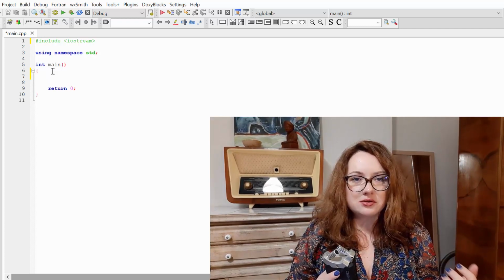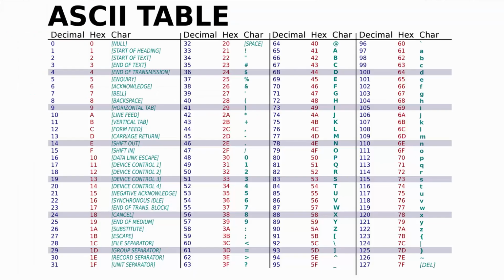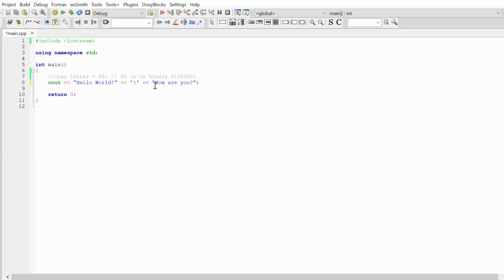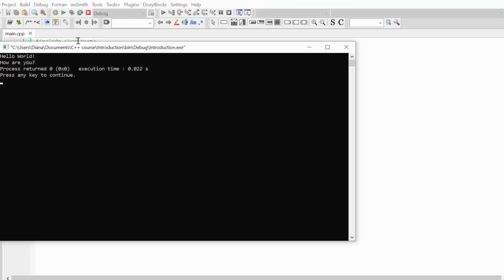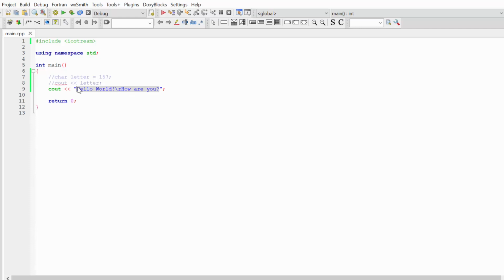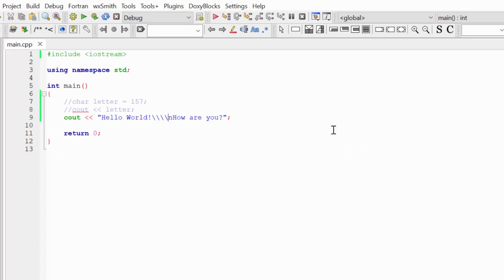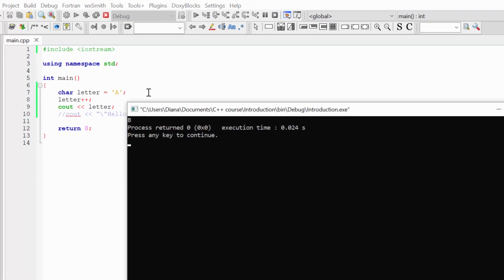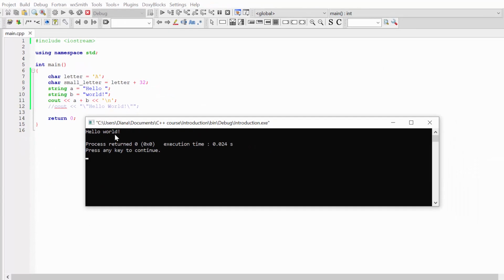Chars and Strings in C++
Learn how chars and strings work in C++ — what character types exist, what the ASCII table is, and how it affects working with strings, including math operations on chars and string concatenation.

Lesson content:
0:00 Introduction
0:28 ASCII
1:47 Non-printable characters
4:12 Extended characters
5:53 Additional string output rules
10:24 Math operations on chars
12:11 String concatenation